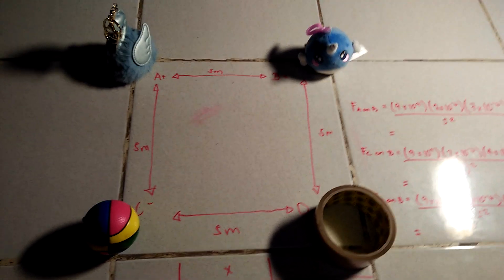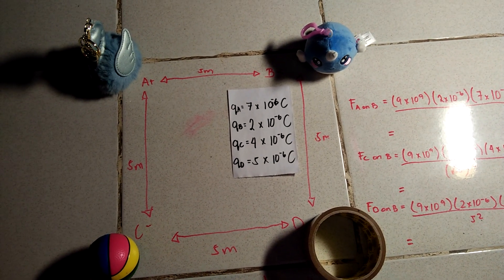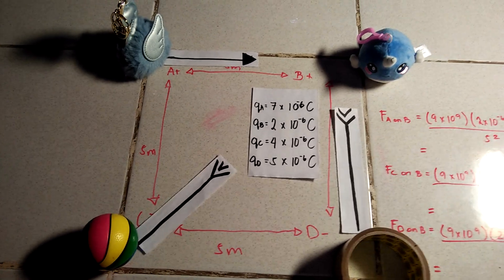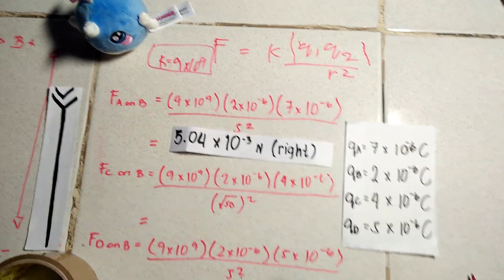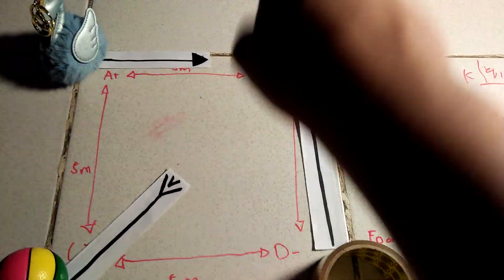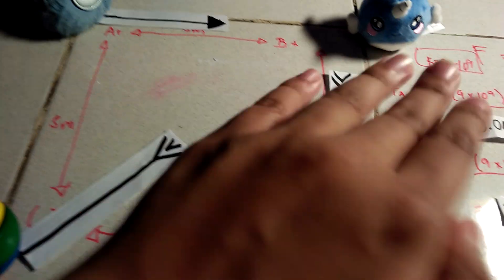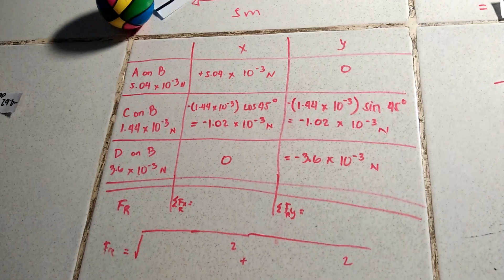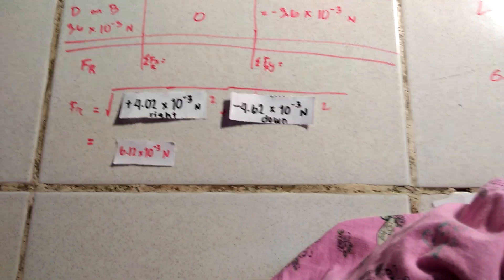Superposition Square Problem (1/2)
It's a superposition principle. It's a square. It's a prpblem.